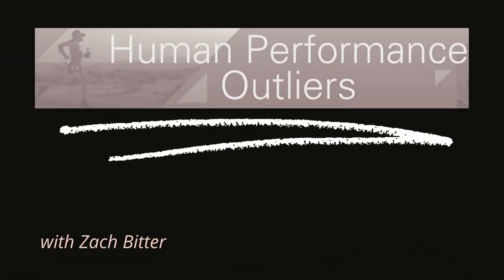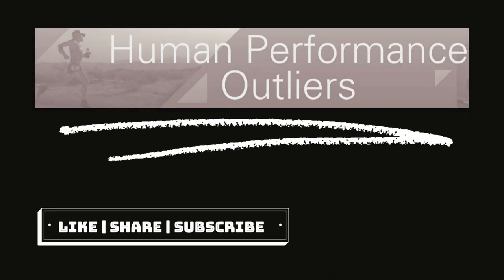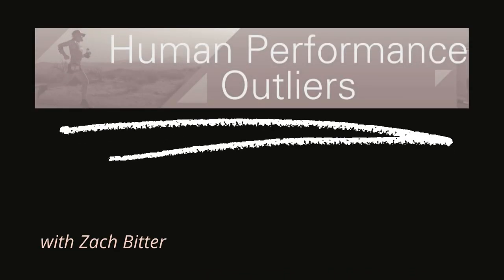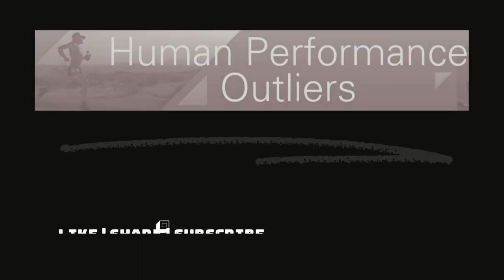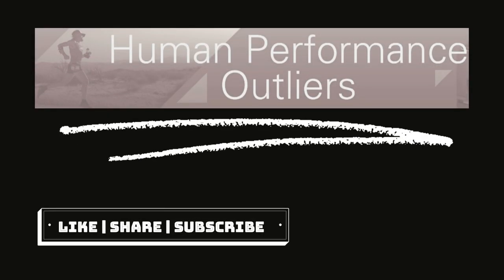Regenerative Agriculture & Technology